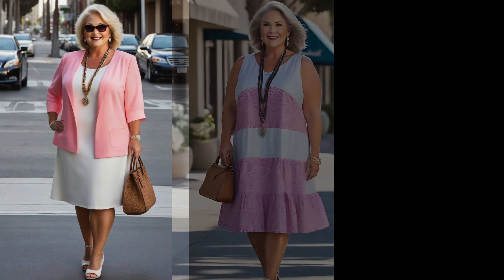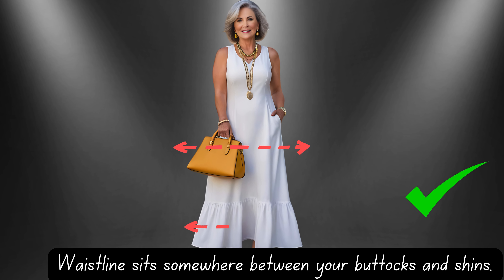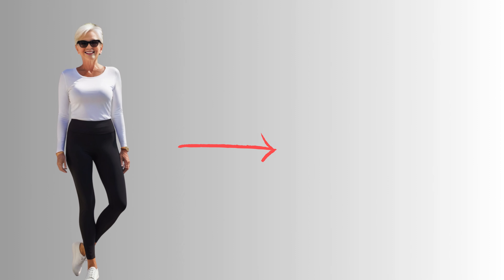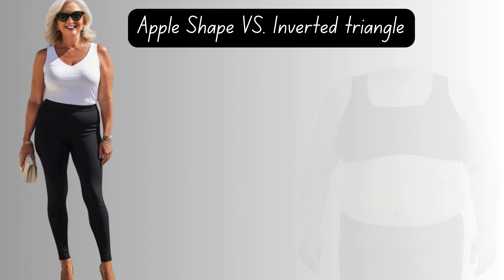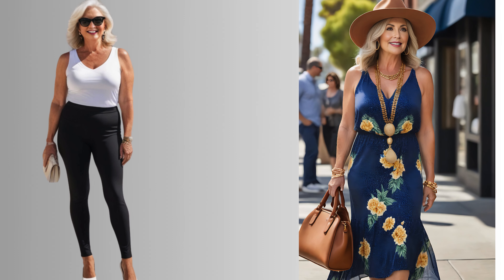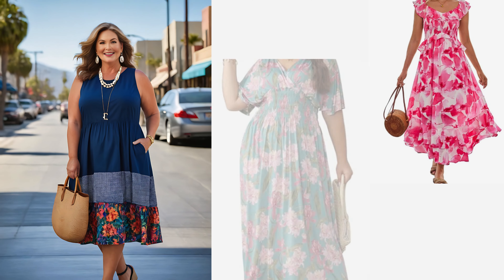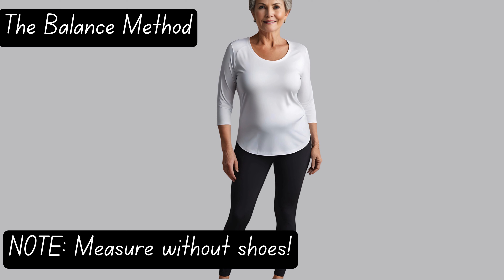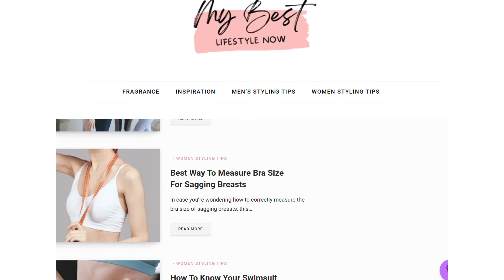Discover Your Ideal Dress Style - Mature Women - Over 50, 60's women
1. How a 60 year old dress.
2. How to look good in your 50s and 60s!
3. best dress length for over 60.
4. How to dress classy at age 60?
5. How to look elegant in dresses over 50s and 60s.
6. What type of dress hides a big stomach over 50s and 60s?
7. How to dress slim with belly bulge for mature women.